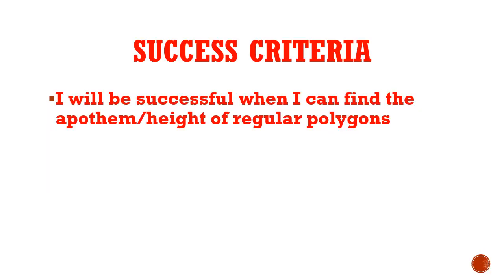2D Area Pg 9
This page goes over finding area of polygons. I show 2 methods to do this!